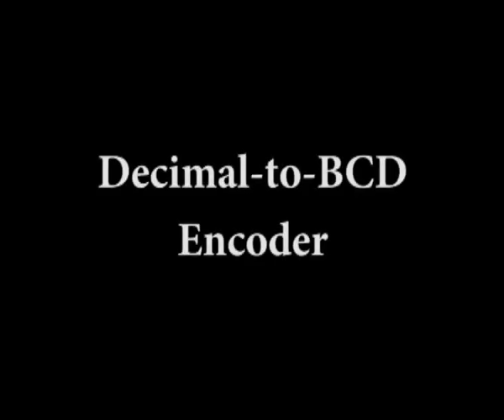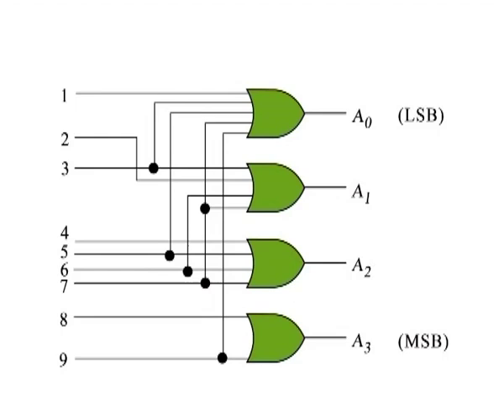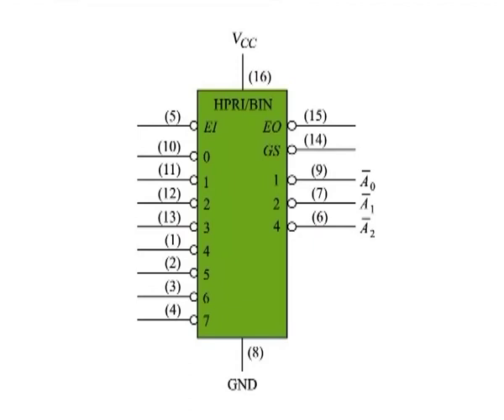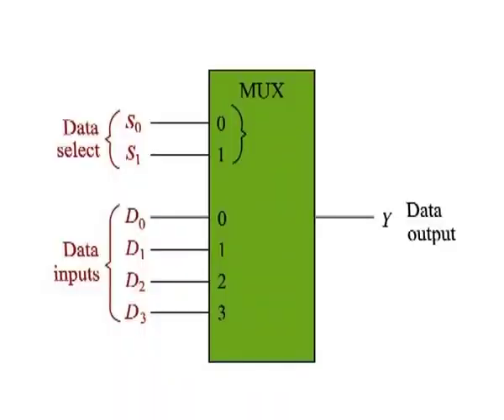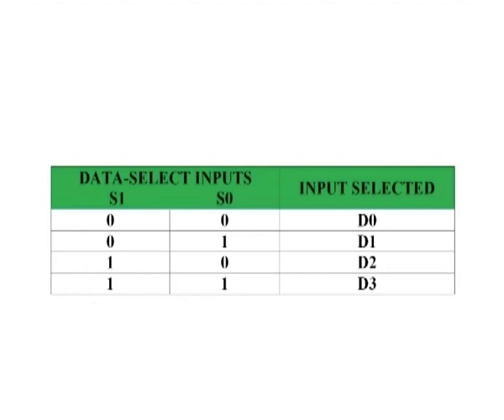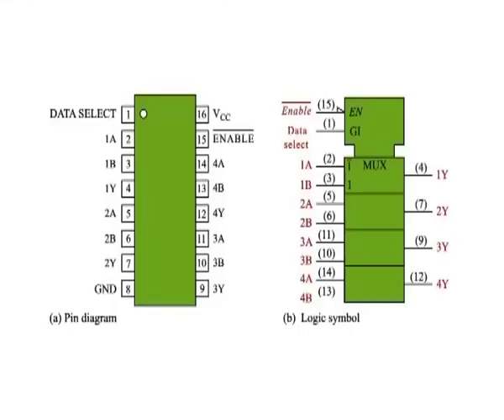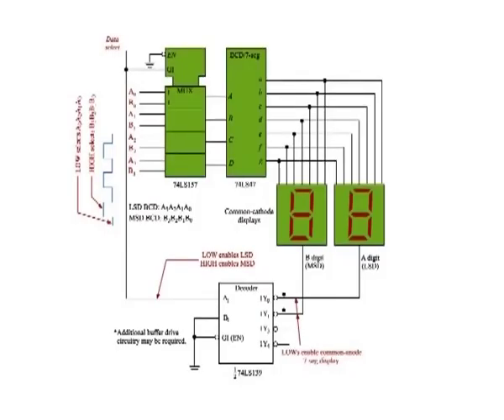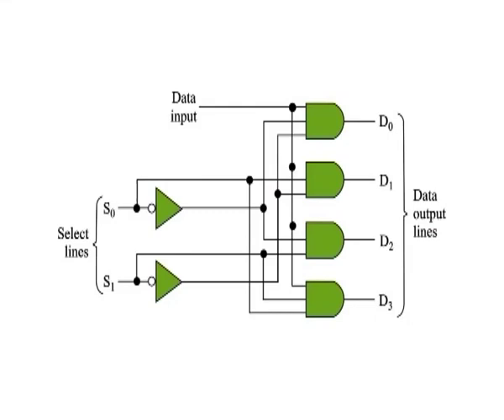Encoders, Multiplexers & De multiplexers